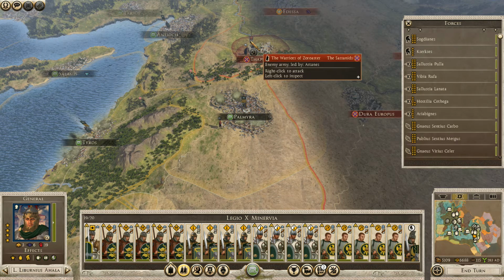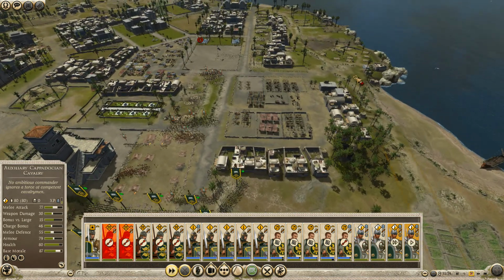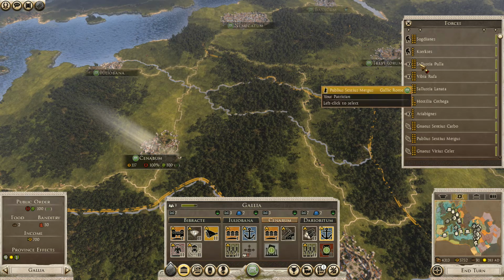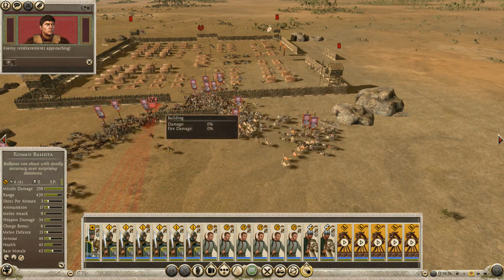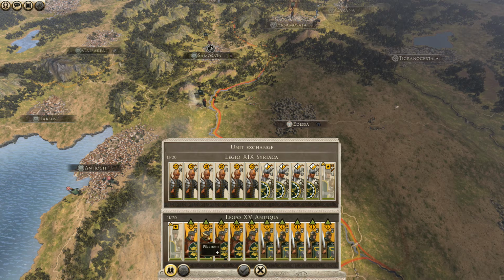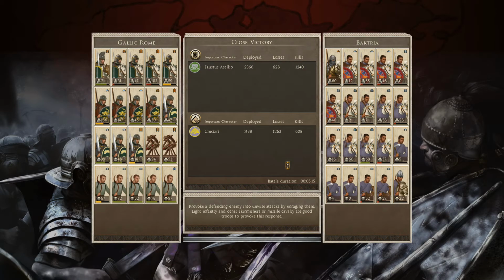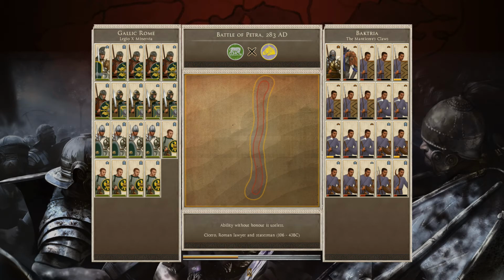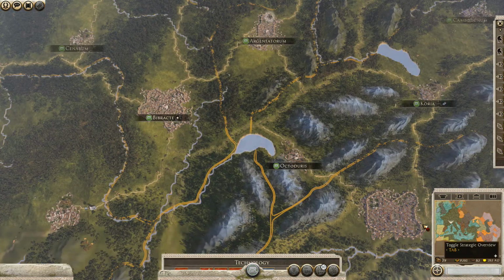Total War: Rome 2 Empire Divided | Lets Play | Legendary Gallic Rome Campaign | Part 39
Lets play Total War: Rome 2 Empire Divided as Gallic Rome on Legendary Difficulty!

Total War: ROME II - Empire Divided! a campaign pack DLC that focusses on the crisis of the 3rd The year is 270 AD. A string of inept emperors and usurpers vying for power has led the Roman Empire into near-total economic collapse. This is its gravest crisis yet.

Total War: Rome II is set in the classical antiquity period, and focuses on a more inclusive and in depth portrayal of each culture, which in the original game had been portrayed anachronistically. The grand campaign begins in 272 BC, and lasts for 300 years. However, the player also has the option to play further, as there are no timed victory conditions in Rome II.

The Warscape engine powers the visuals of the game and new unit cameras allows players to focus on individual soldiers on the battlefield, which in itself may contain thousands of combatants at a time. The Creative Assembly has stated that they wish to bring out the more human side of war this way, with soldiers reacting with horror as their comrades get killed around them and officers inspiring their men with heroic speeches before siege towers hit the walls of the enemy city. This is realized using facial animations for individual units, adding a feel of horror and realism to the battles.

Armies and navies have changeable stances on the campaign map. Stances determine factors on the campaign map, such as total movement points per turn or the ability to deploy traps for an ambush. For example, the "Forced March" stance can enable an army to march further, but will also tire out its men and reduce their fighting ability and leave them vulnerable to ambush; the "Defensive Stance" enables the player to place fortifications such as stakes or redoubts, and the "Ambush Stance" enables the placing of traps such as fireballs and sulfur pits. Armies and fleets in Rome II can be made up of a maximum of 20 units and must have a general or admiral to lead them. An individual faction's power, or "imperium", determines the number of armies it can raise. A faction can gain more imperium by conquering more regions and acquiring more gold. Players also have the ability to name units in an army and change their emblems.

When an army is formed, the player must pick a general from a list of available faction members to lead the new army. When it recruits new units, the army enters muster mode and cannot move until the new units have been added to the army. Both armies and generals can gain skills and traits as they level up after battles. Each skill can be upgraded up to three times to enhance an army or general's performance. Furthermore, if an army loses its general, a new one will be appointed by the player prior to the battle in which the general was lost. These rules also apply to fleets and admirals of the faction's navy.

As with Total War: Shogun 2, the player will be prompted with decisions throughout the game. The Creative Assembly have expanded on this mechanic, with each decision leading the player down a particular 'decision path' based on the player's previous decisions. These decisions will then affect the way the campaign plays out, such as turning the Roman Republic into the Roman Empire through a civil war. Additionally, rather than solely assigning traits to generals and family members as with previous Total War games, the player can assign traits to legions as they gain combat experience through their years of conquest. Players can customise legions by choosing their weapon loadout. Players will still be able to determine the composition of individual cohorts, even though they will be building entire legions at a time, unlike in previous Total War titles where the player had to build all units of an army separately.